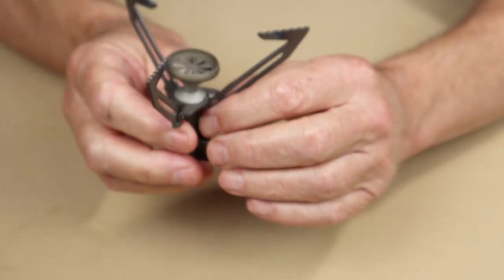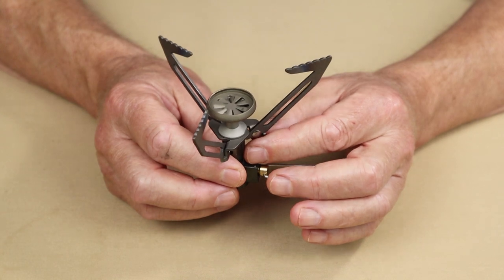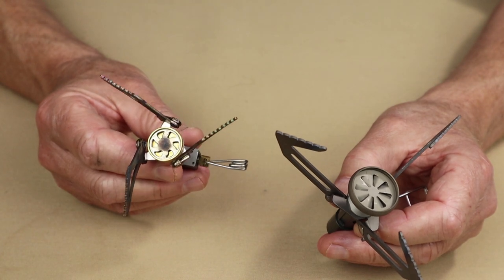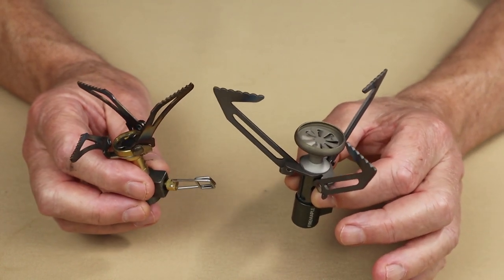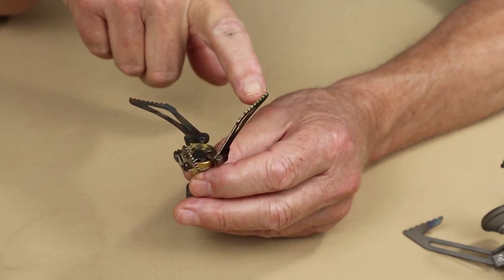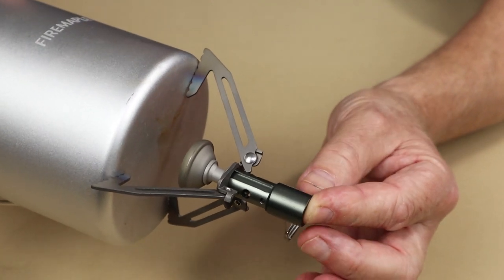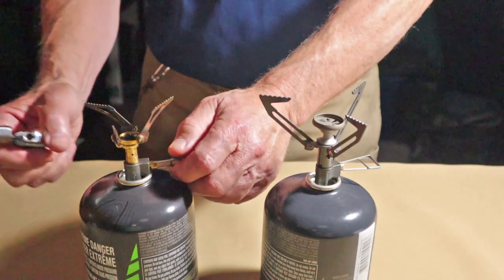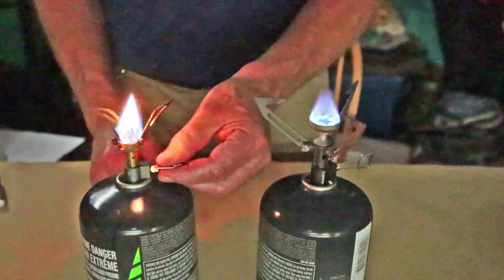Fire Maple Hornet 2 Compact Titanium Gas Stove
Fire Maple Hornet 2
Material:   Titanium/ Stainless Steel / Aluminum / Copper
Weight:   48g, 1.7oz (Bulin Micro 45g)
Size:    Unfolded: 4.8 x 3.2in / 122 x 82mm,
Folded: 2 x 3.1in / 50 x 80mm,
Power:   2.5kW ,179g/h，8531BTU/h
Boil Time:   Hornet 500ml – 2:33mins – 6grams fuel
   Bulin  500ml – 3:29mins - 8grams fuel